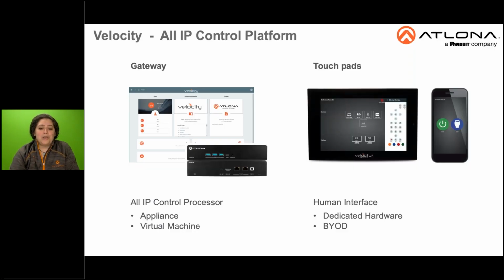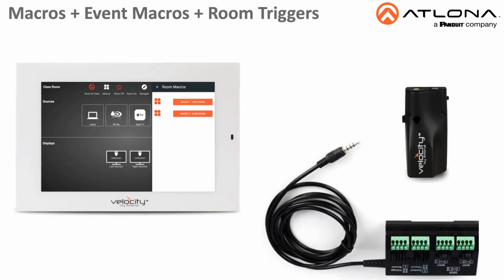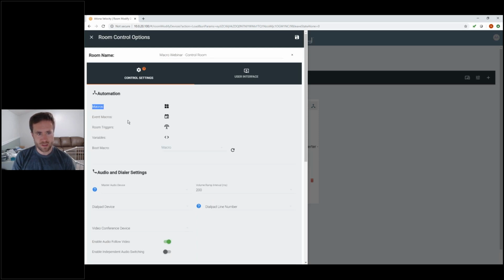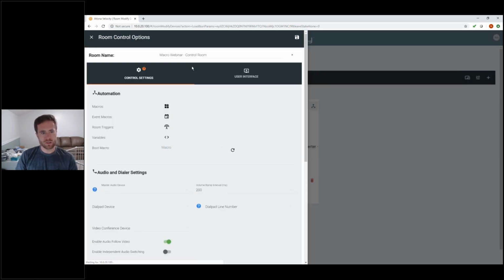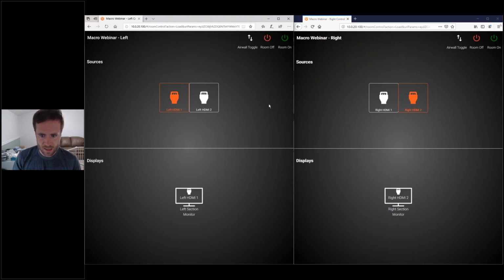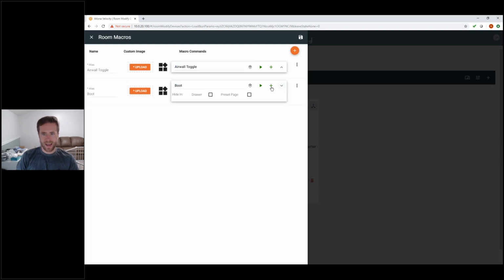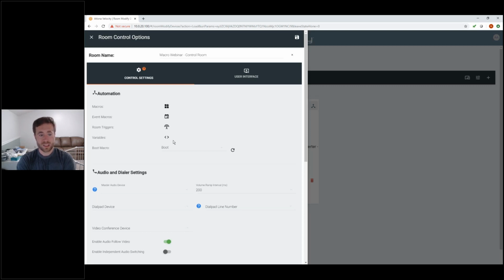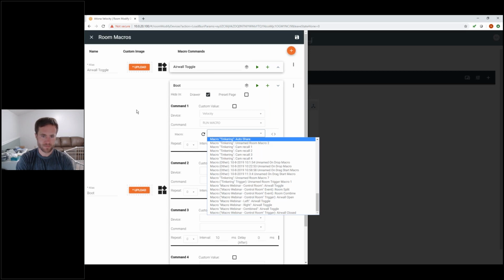Velocity – Creating Macros and Room Events